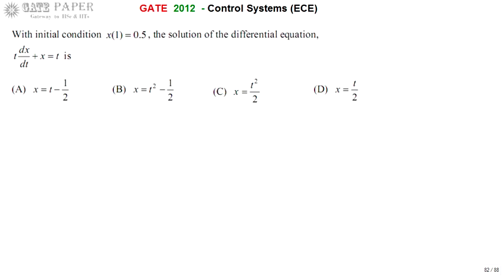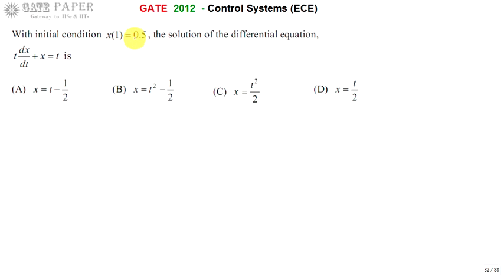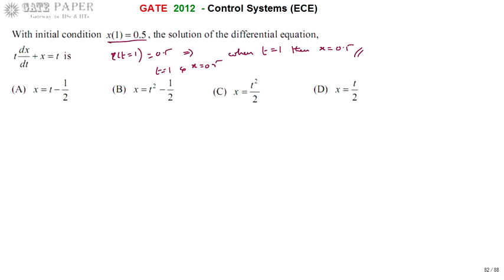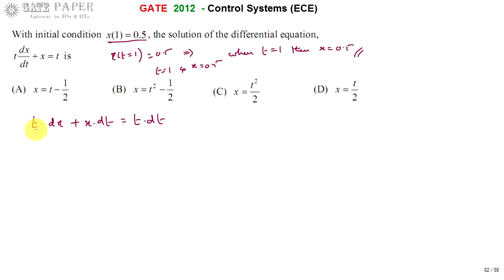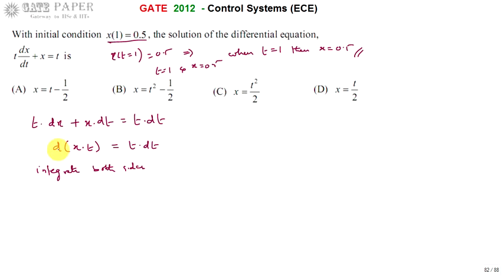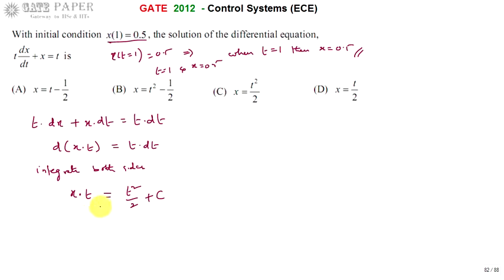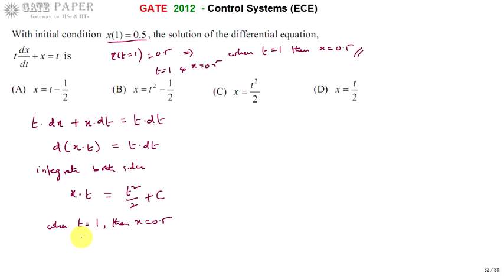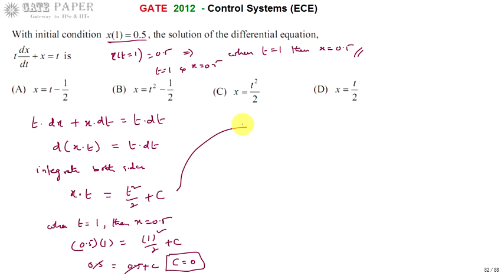GATE 2012 ECE Find the solution of the differential equation with initial condition x(1) = 0.5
Find the solution of the differential equation with initial condition x(1) = 0.5